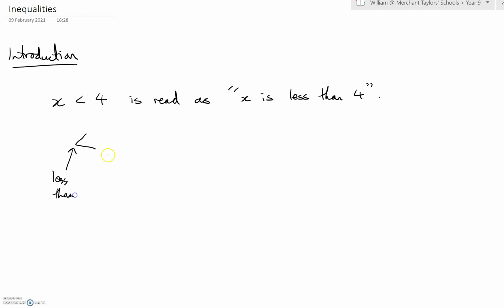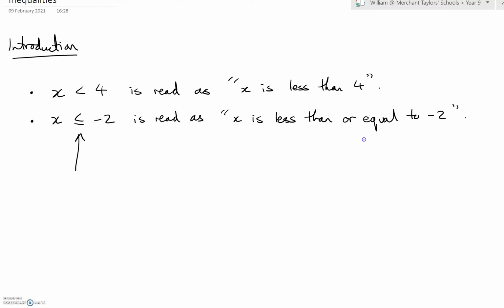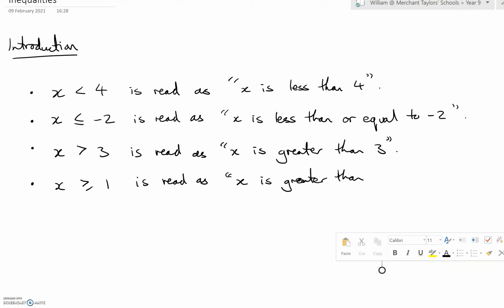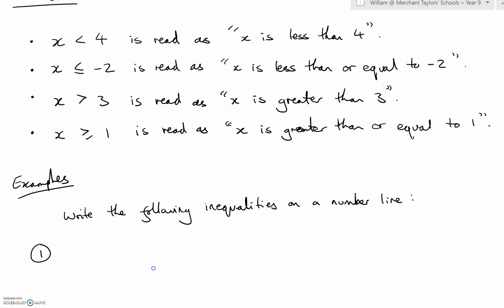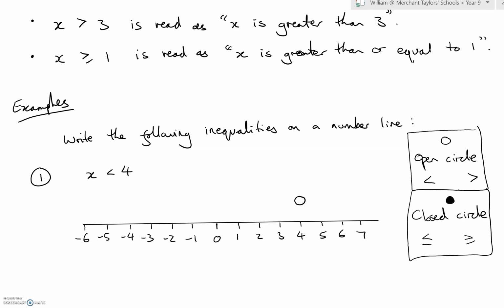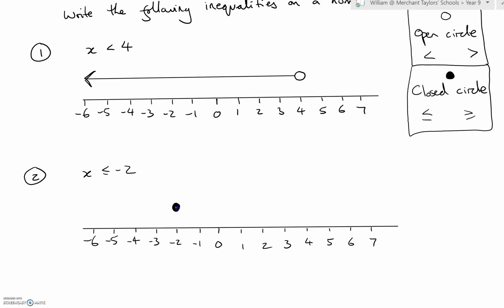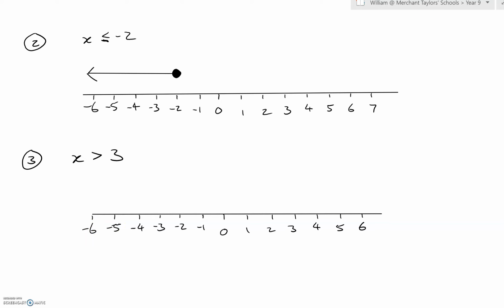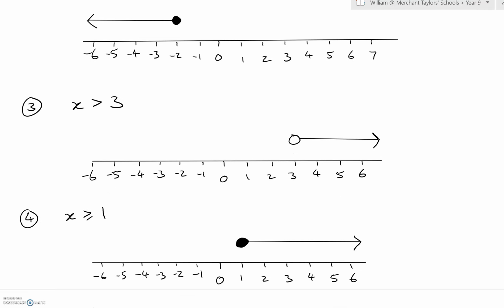GCSE Mathematics - Inequalities (1)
GCSE Mathematics
Inequalities
Introduction and easy number lines